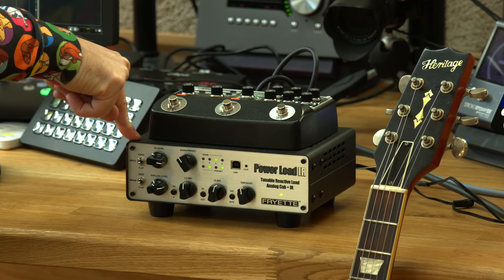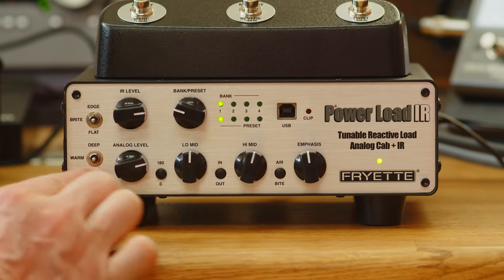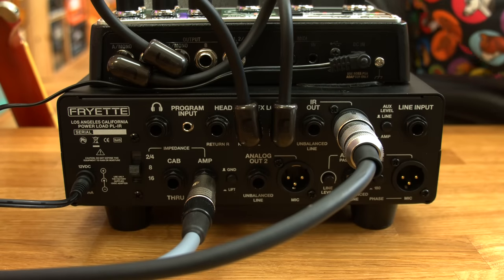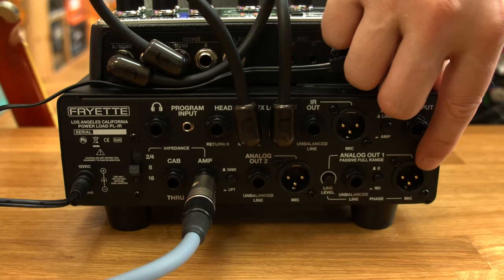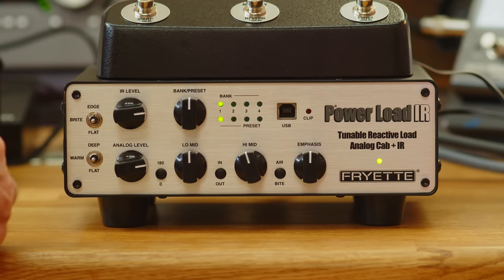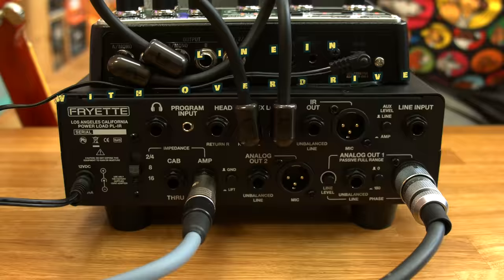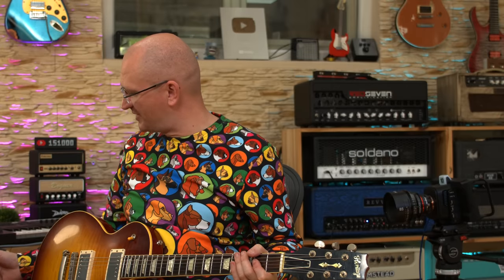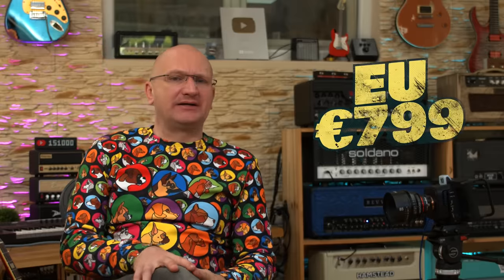GO DIRECT! Fryette PowerLoad IR Review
I have reviewed many many IR Loaders and Attenuators... Fryette just released one LOADED with features... let's take a look!

Here are many things I use daily...

0:00 Slideshow
0:57 Full Track - Nothing wrong with my life
6:36 Introduction
10:45 Features
11:12 How to load IRs
12:15 The Front Panel
15:49 The Back Panel
19:35 Some Cleans with IR
21:48 Crunch
22:40 Reactive Tuning
23:28 All the IRs
25:05 A bit heavier
26:56 Analog Cab Sim
35:07 Line in with Overdrive
37:32 MY2CENTS

My interfaces...